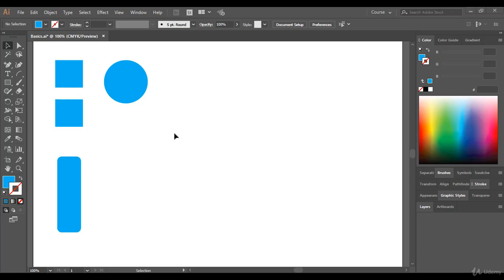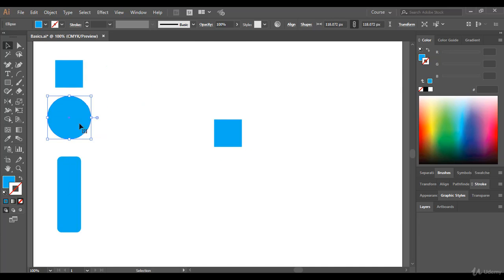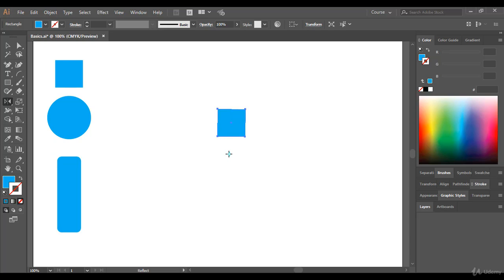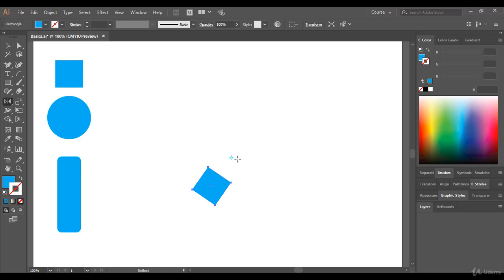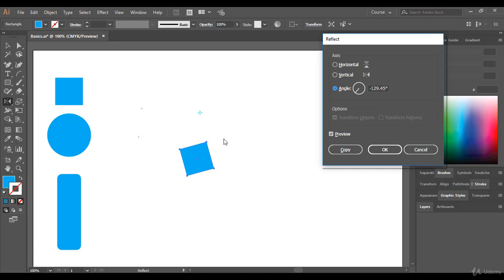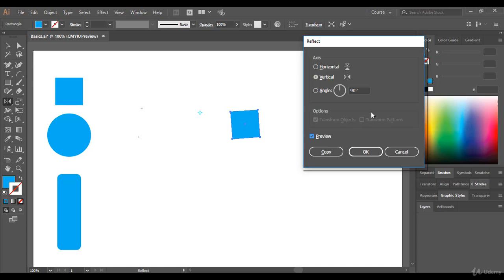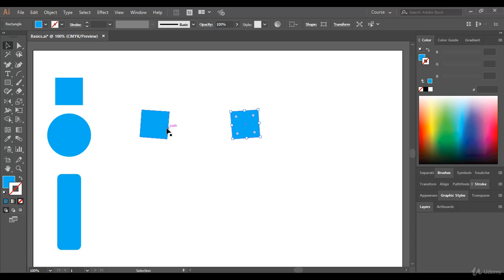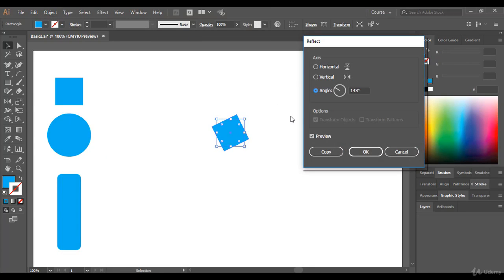13 Reflection Tool